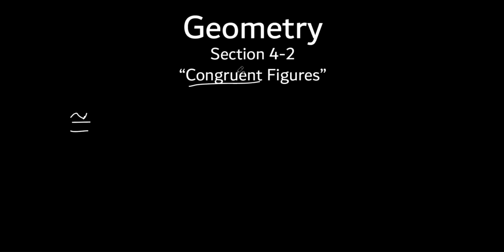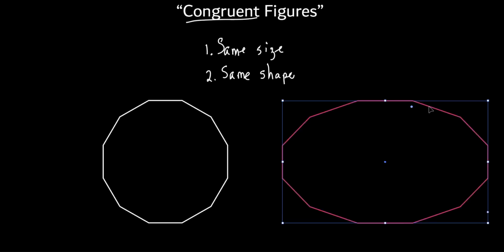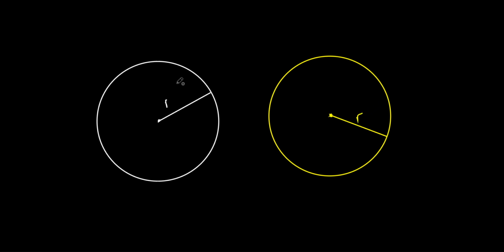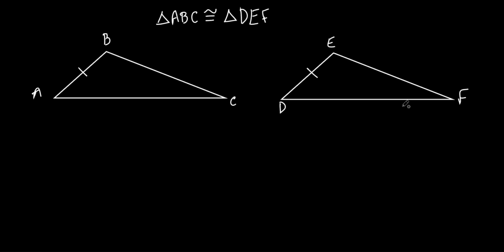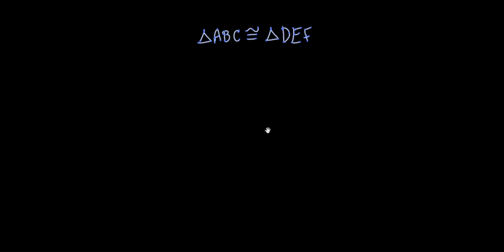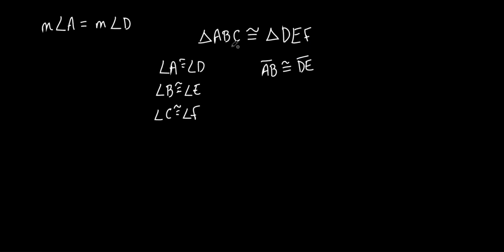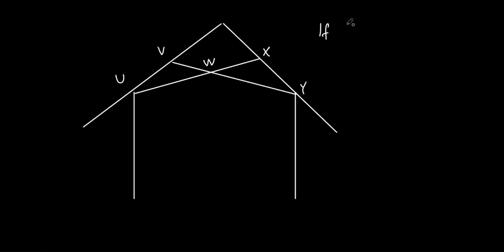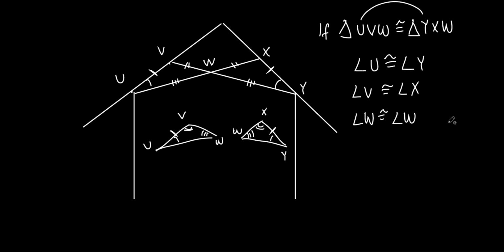Honors Geometry Section 4-2 "Congruent Figures"